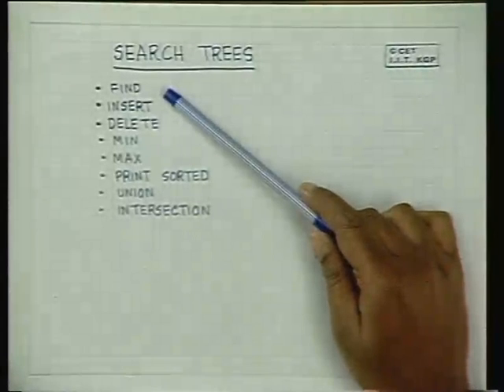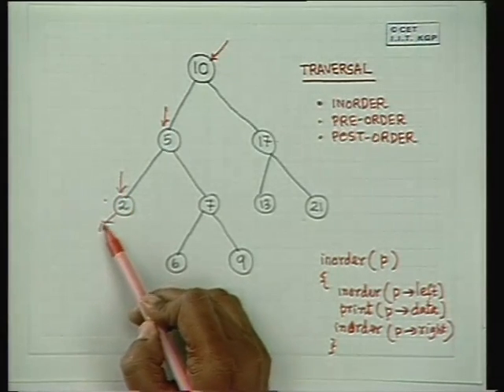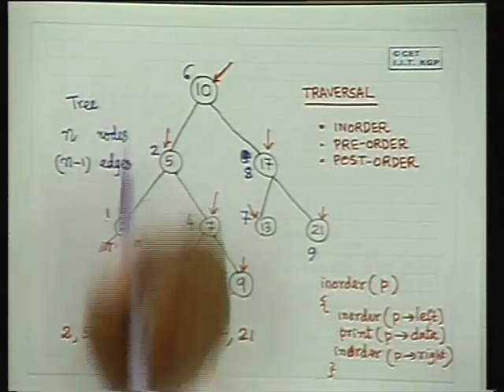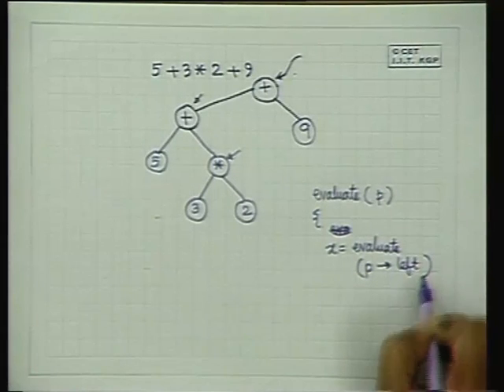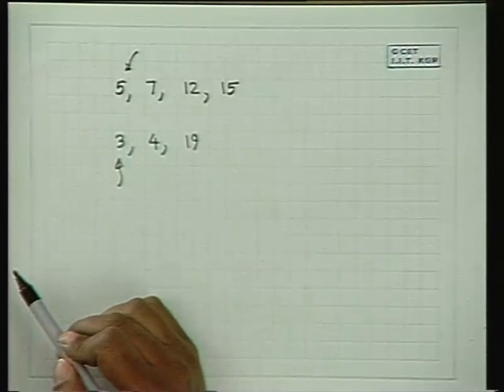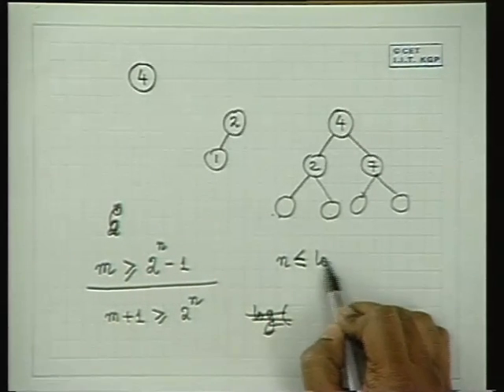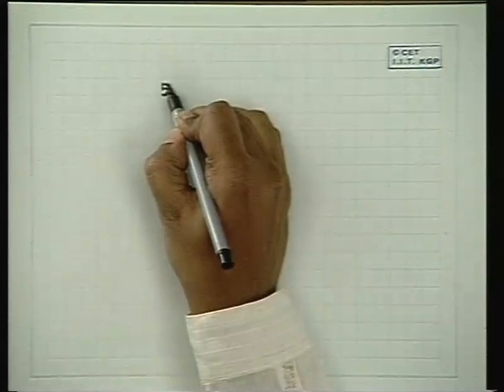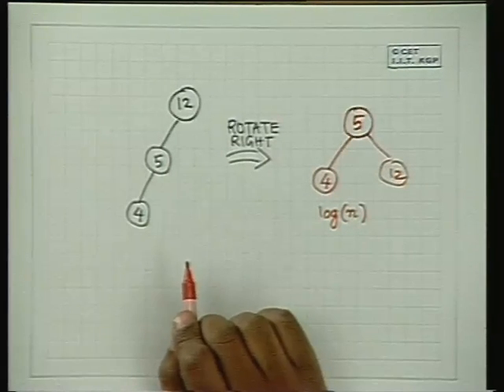Lec-24 Search Trees-III